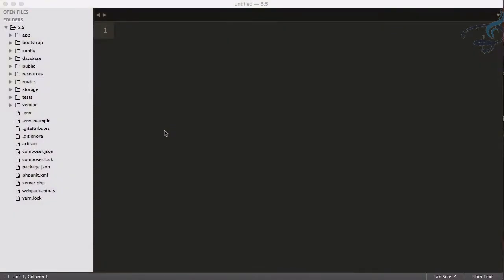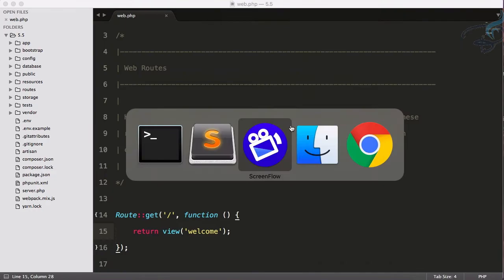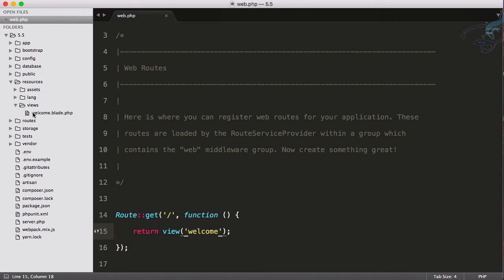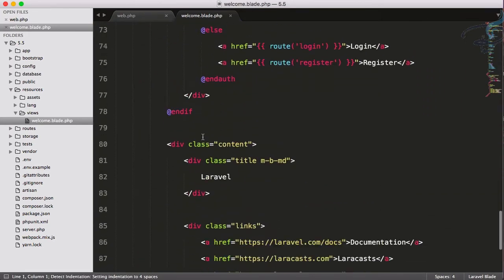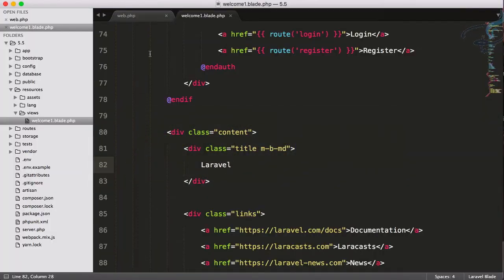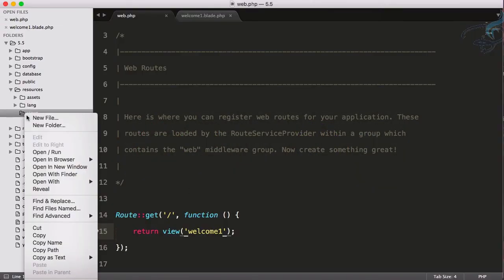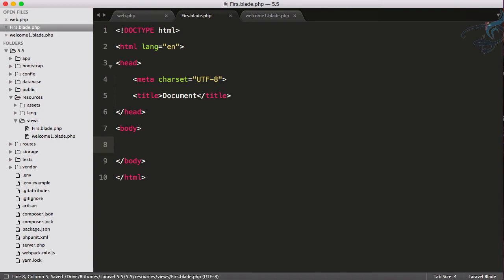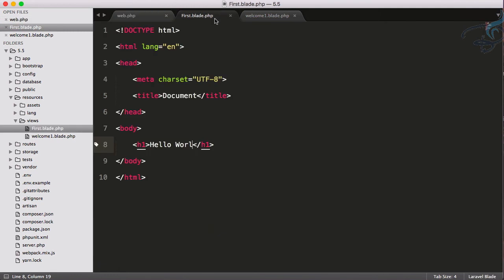Laravel 5.5 Tutorials | First View and Routes #7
Laravel 5.5 tutorials - Lets create view and connect it with route

FOLLOW ME

--- QUESTIONS? ---